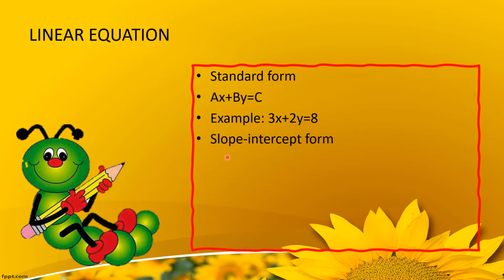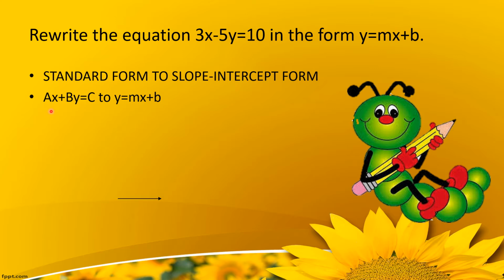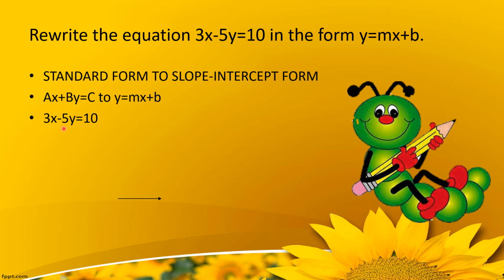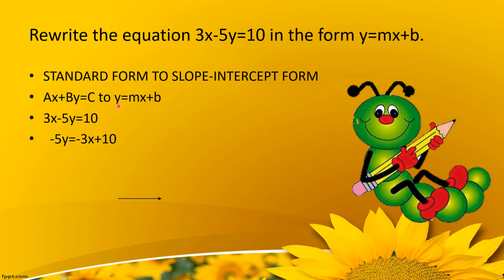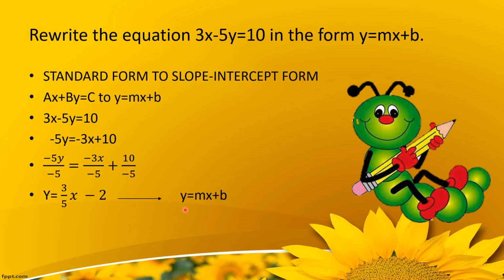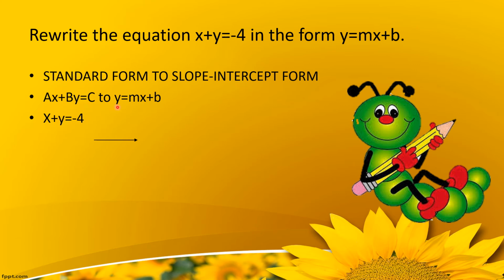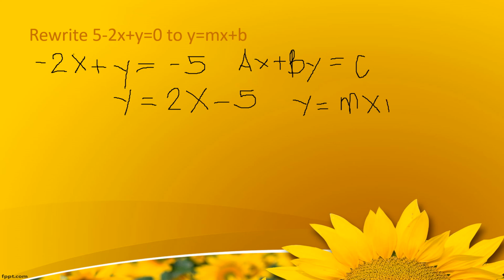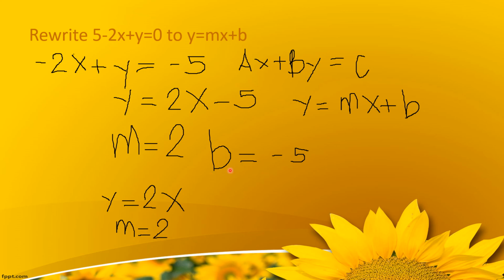Rewriting linear equation in standard form to slope intercept form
Klaro kaayo nga pagka explain masabtan sa  tanan specially sa mga bisaya